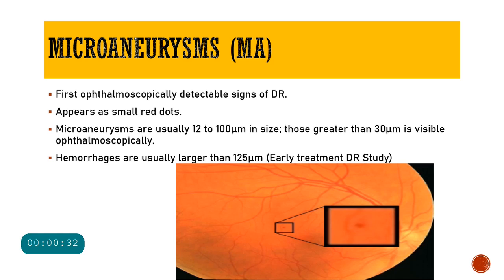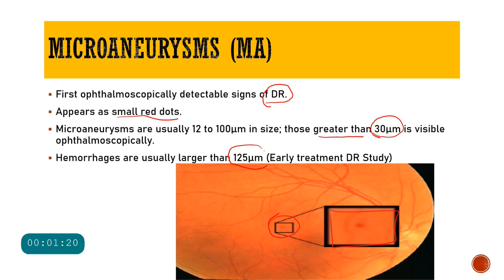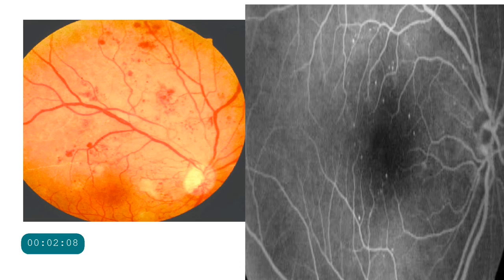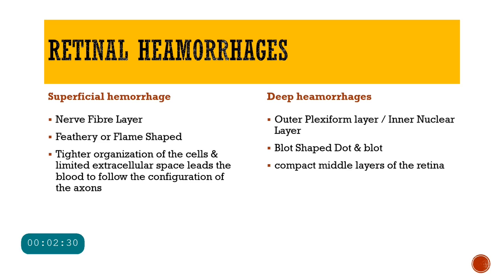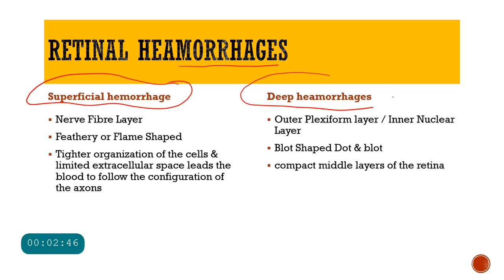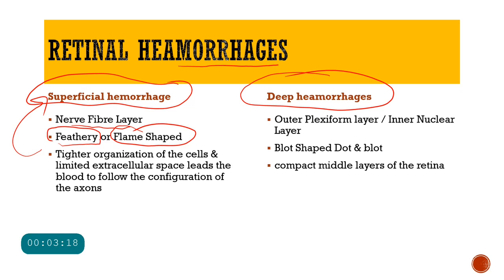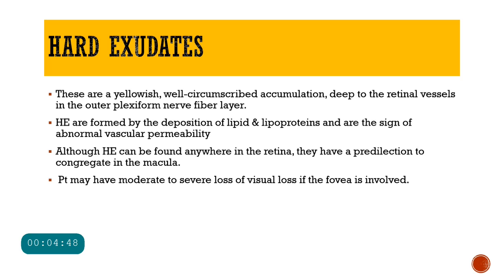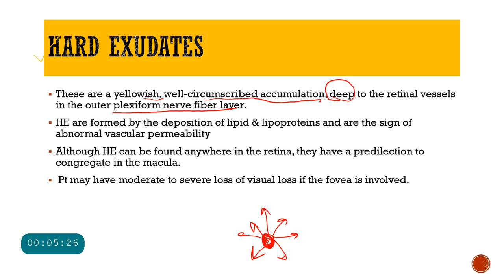DIABETIC RETINOPATHY clinical findings || Microaneurysms, hemorrhage, irma, hardexudates and more..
This video talks about the clinical features/ findings of diabetic retinopathy. the fundal and retinal findings we see in DR are microaneurysms, dot blot hemorrhages, cotton wool spots, hard exudates, venous beadings, IRMAs and diabetic papillopathy.
The video describes each of the findings in detail and with illustrative examples.